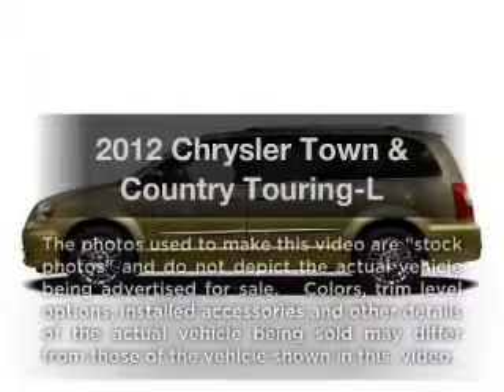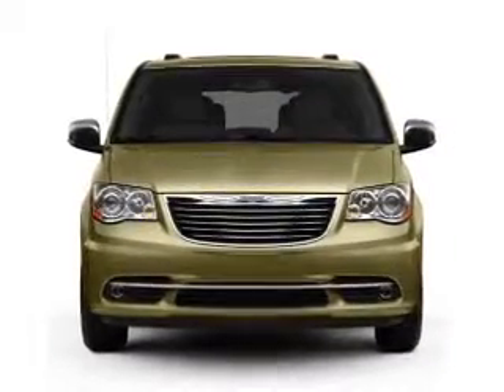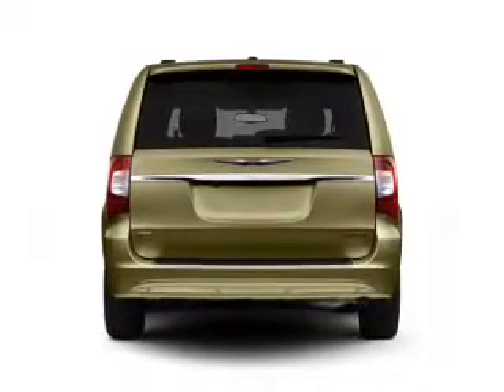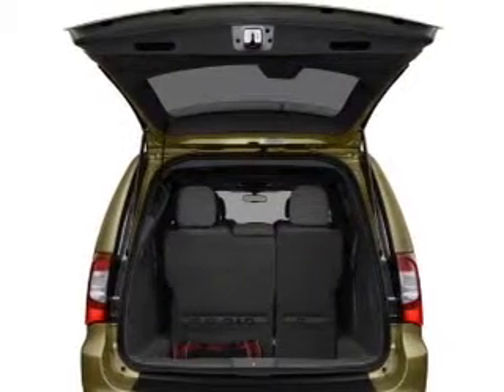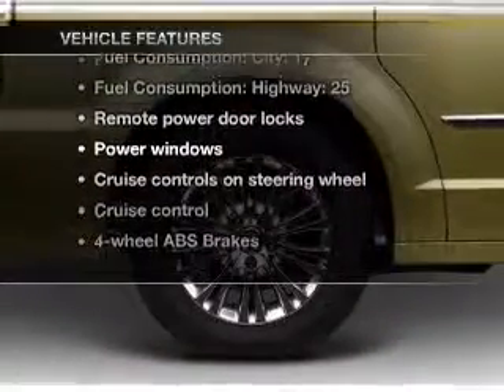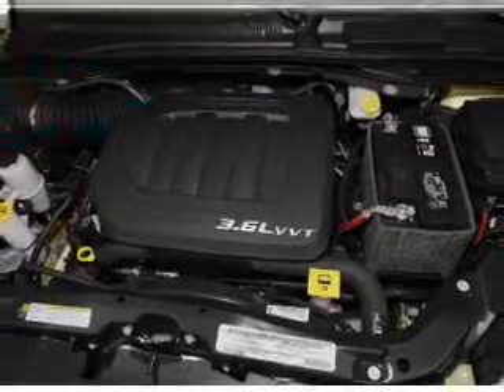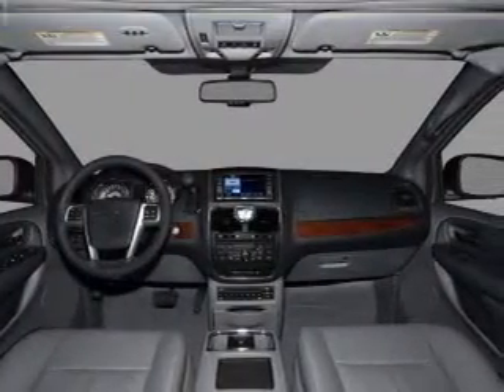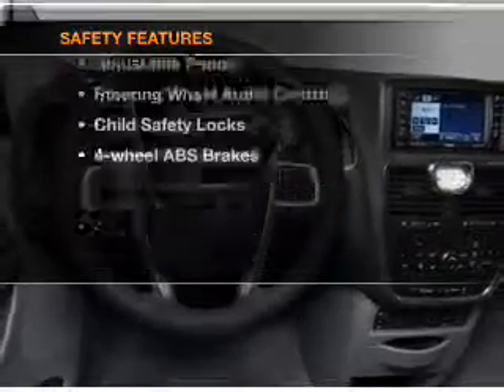2012 Chrysler Town & Country - BRIDGETON MO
Year: 2012
Make: Chrysler
Model: Town & Country
Trim: Touring-L
Engine: 3.6 liter 6 cylinder 24 valve
Transmission: Automatic
Color: Deep Cherry Red Crystal
Mileage: 0
Address:
11503 SAINT CHARLES ROCK RD